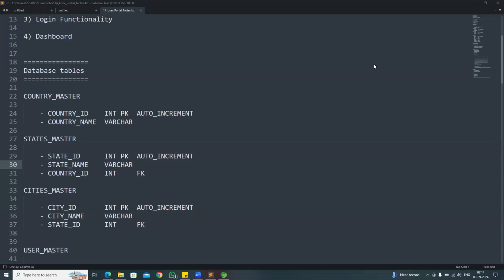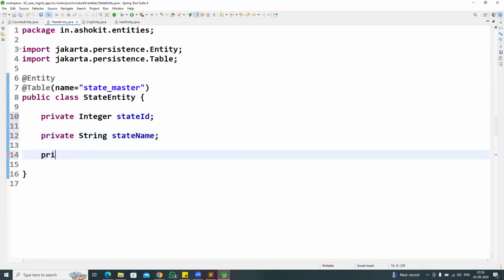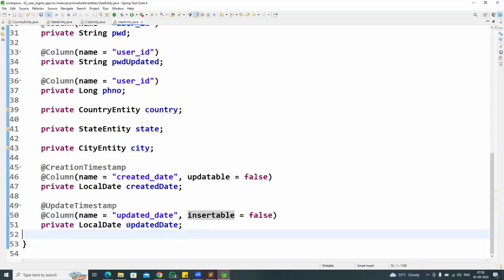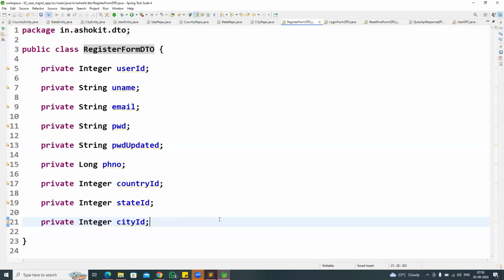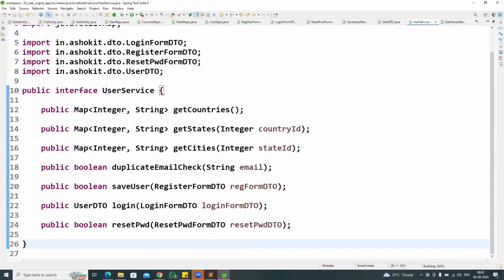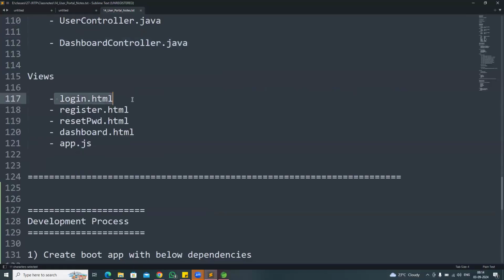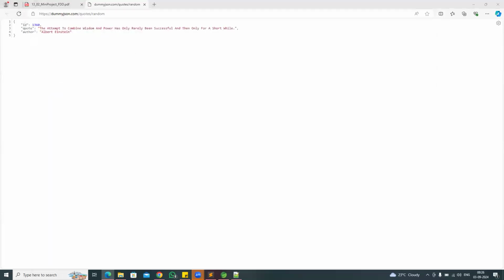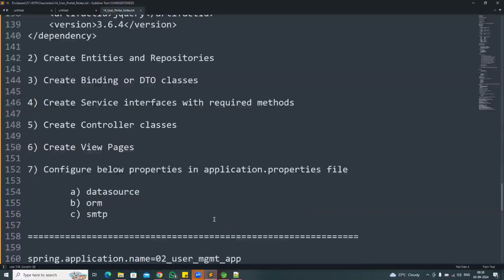Java Projects Session 58 Java Realtime Tools Session 25